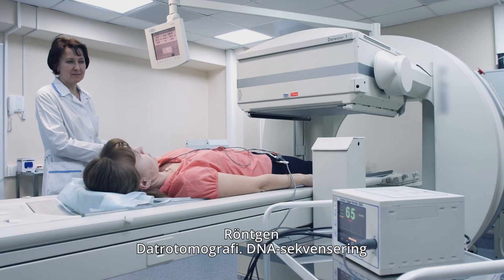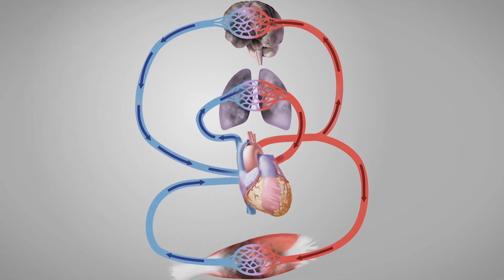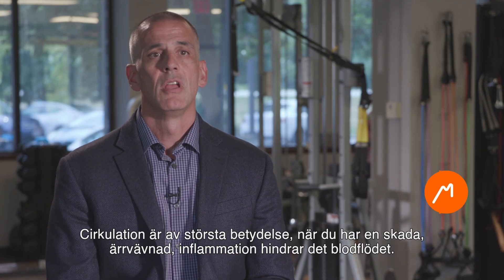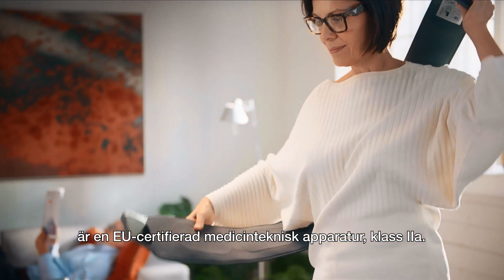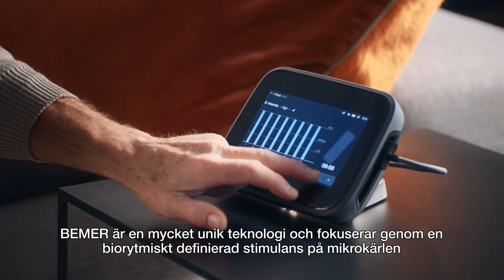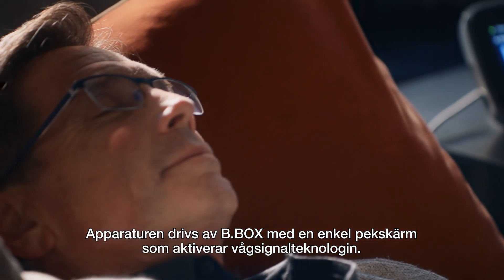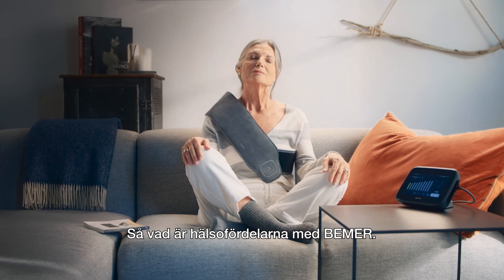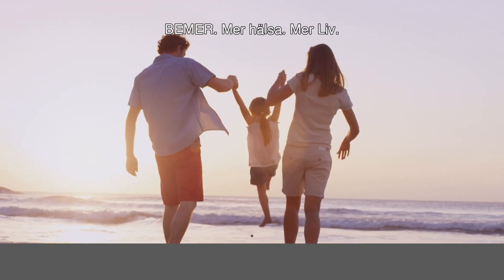Vad är BEMER och vad den kan göra – en åtta-minuters berättelse om mikrocirkulationen | SV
Mikrocirkulationen är för litet för blotta ögat att se, eller är den det? I denna video kan du se med dina egna ögon hur BEMER fungerar samt hur vaskulär terapi kan förbättra blodflödet. Läkare och experter förklarar de viktigaste samverkanseffekterna i människokroppen och ger fördjupande exempel av följande:
- hur de små och minsta blodkärlen i våra kroppar fungerar
- hur mikrocirkulationen försämras över våra livstid och vilka konsekvenser detta kan ha
- varför BEMER är en effektiv behandling mot många sjukdomar
- hur fysisk vaskulär BEMER-terapi kan hjälpa vid skada eller förebygga mot sjukdomar
- BEMER är en vidareutveckling av magnetfältsterapi och använder magnetfält för att överföra den patenterade BEMER-signalen
- hur man kan förbättra de begränsade pumprörelserna av små och minsta blodkärlen
- hur kroppens självhelande krafter aktiveras och energinivåerna ökas
- vilka hälsofördelar du kan förvänta dig